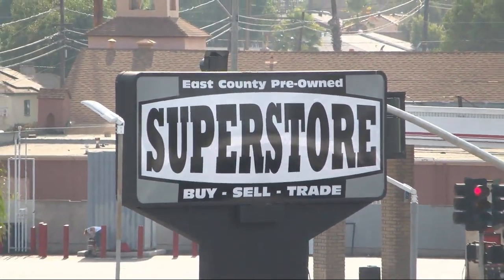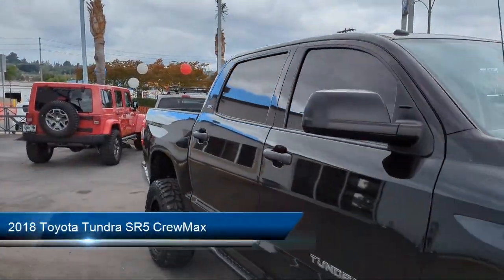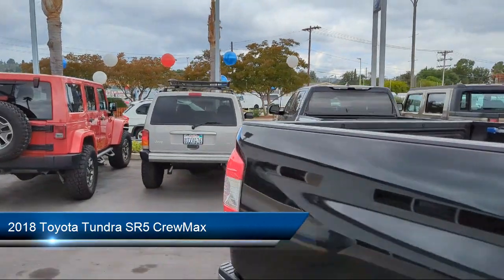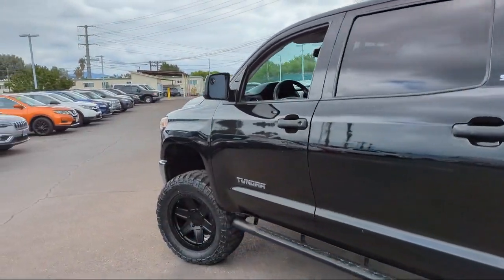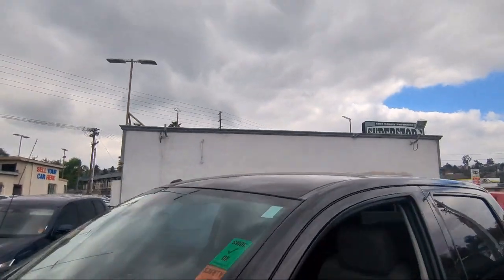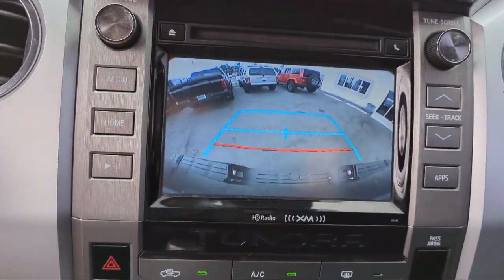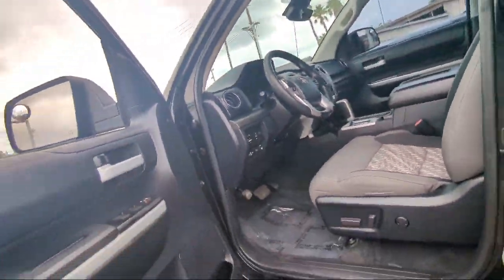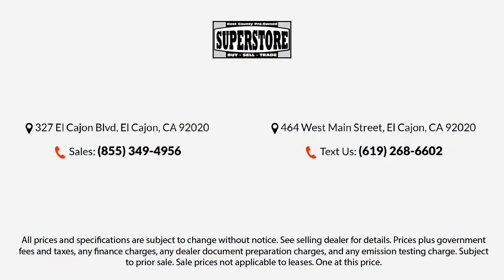2018 Toyota Tundra SR5 CrewMax San Diego Carlsbad National City Chula Vista Alpine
2018 Toyota Tundra SR5 CrewMax Stock Number: 231171 Vin:5TFEM5F16JX128081.

327 El Cajon Blvd.